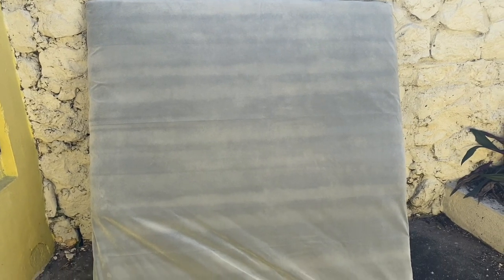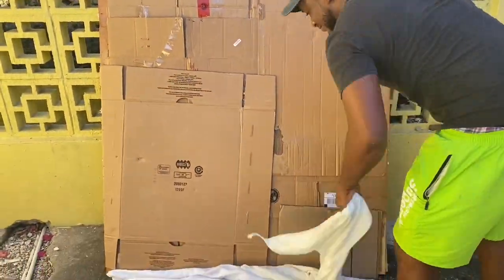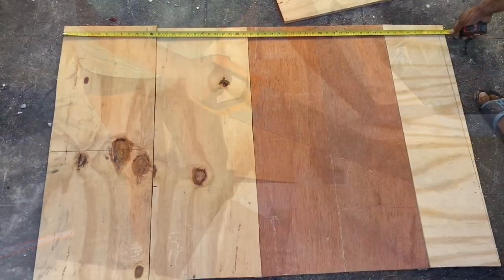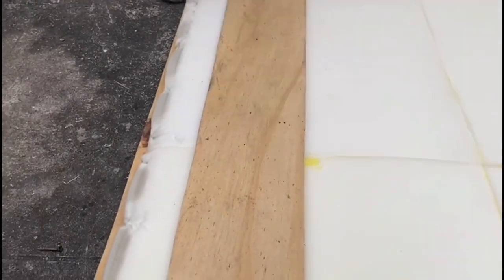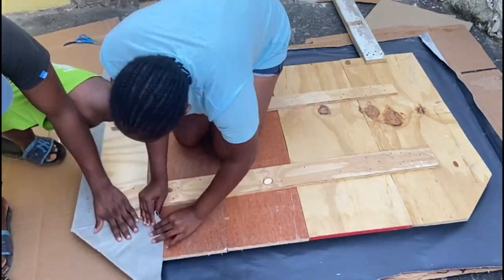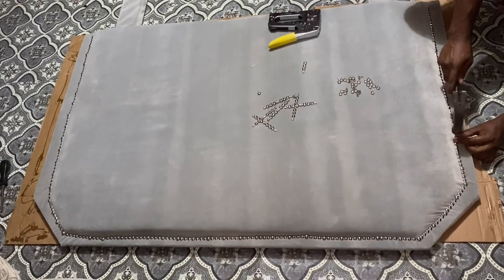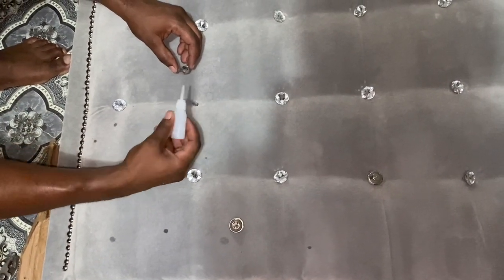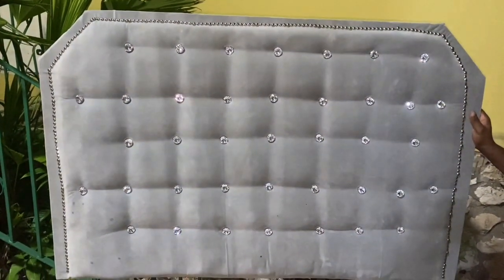Tufted headboard DIY || Transform your old headboard into a new one!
Hey lovelies! This DIY was super EASY and so inexpensive you will end up making two. 🤣

** I MADE A FULL SIZE BED HEADBOARD **

*Plywood - From the old headboard and scraps found around the yard.

* (2)  2x4 - We had those in the yard as well.

* Foam - From the old headboard which was purchased fromPings fabric store

* Clout head nails - From a hardware store

* Fabric - From the old headboard which was purchased from  Pings Fabric store

* Buttons - From Amazon/ Unfortunately they are currently unavailable

* Staple Gun - Local Hardware store

* Nailhead Trim - decotacks Silver Upholstery...

* Guys you can use batting and spray adhesive if you wish to. Those weren’t used by us because we were CHEAP!